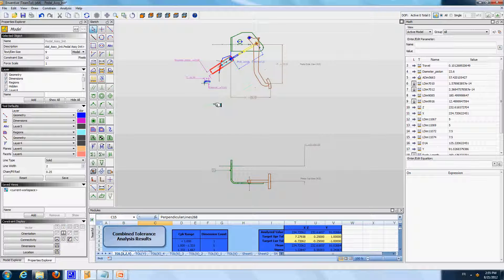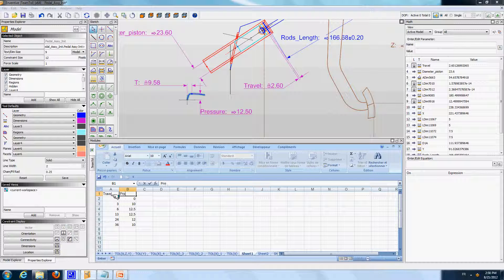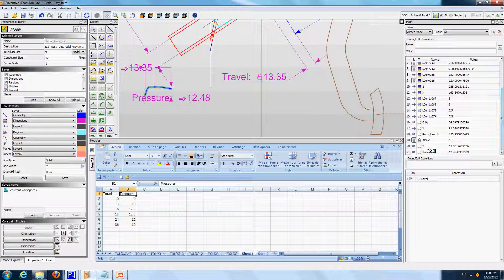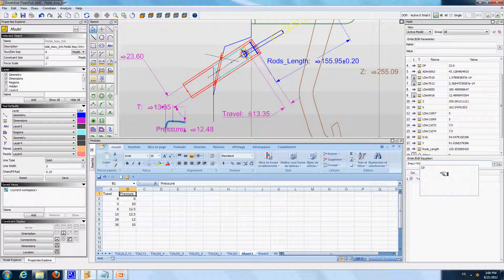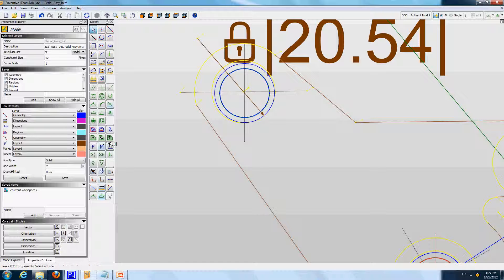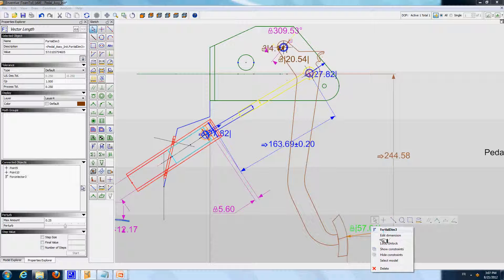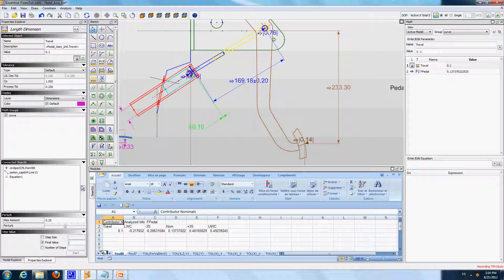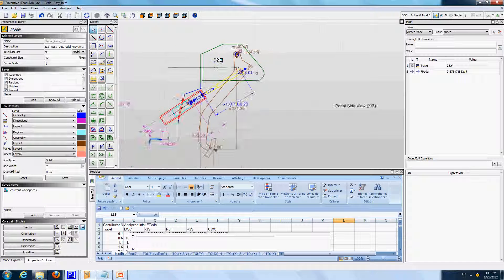Enventive Software - Brake Pedal Demo - Forces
Enventive software for more details) provides mechanical design and tolerance analysis tools to identify and optimize critical parameters early in the design process—helping to minimize manufacturing variation. In this example, Enventive software is used to study the forces generated by a brake pedal.